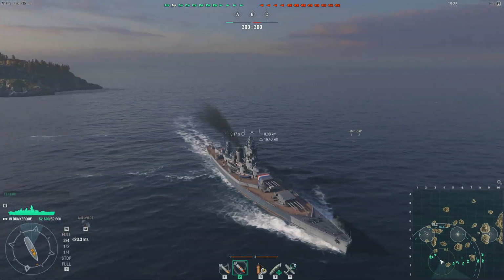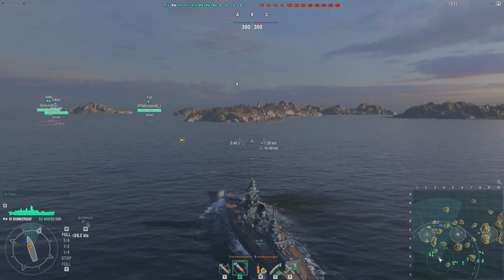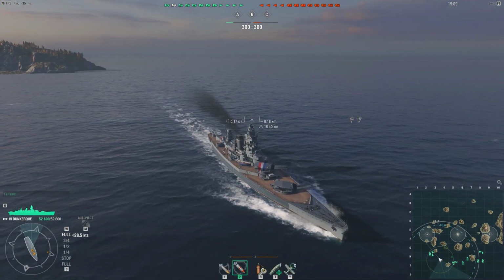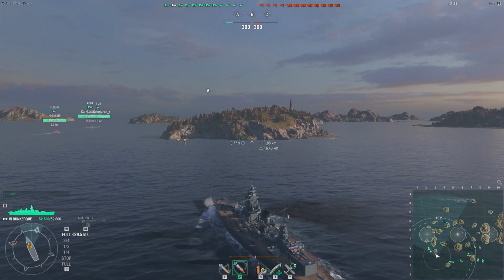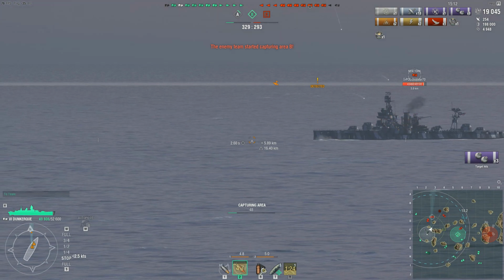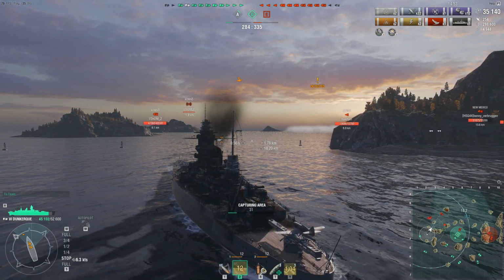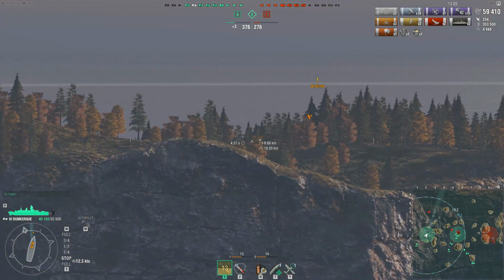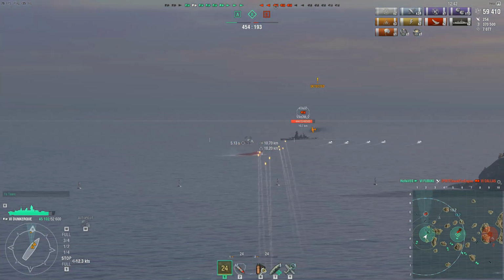World of Warships- Dunkerque: The Angry Frenchman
Today we have a replay from wot_2016_gunner! In which he shows us what the mighty Dunk is capable of!